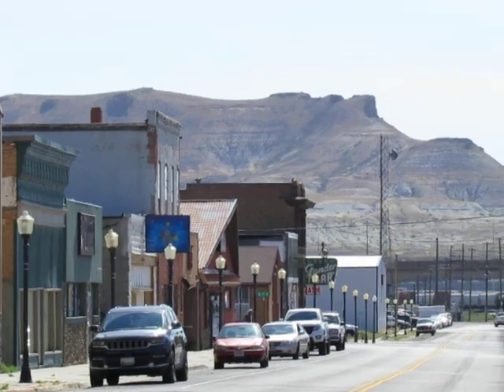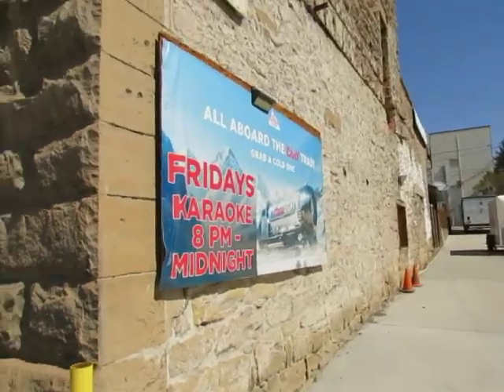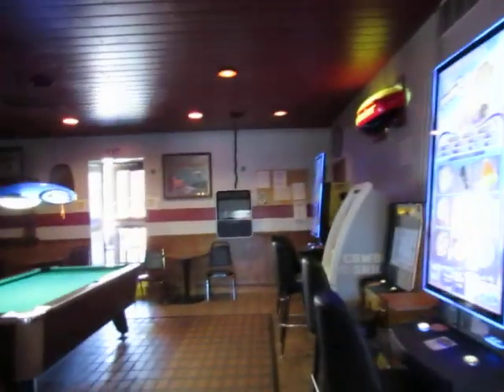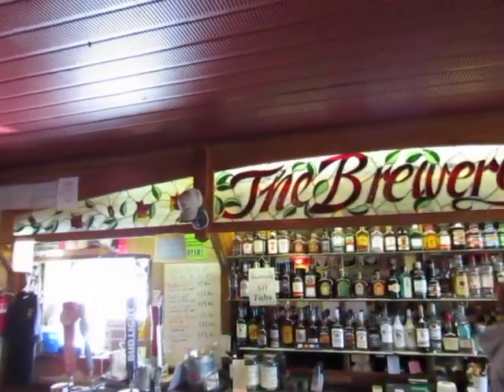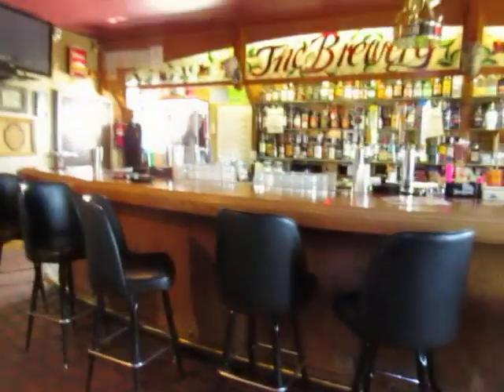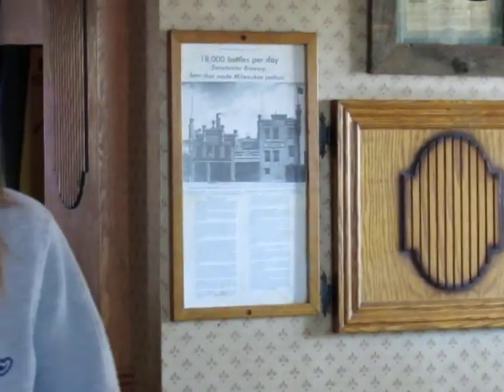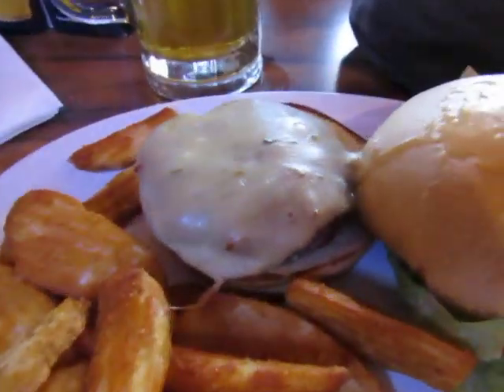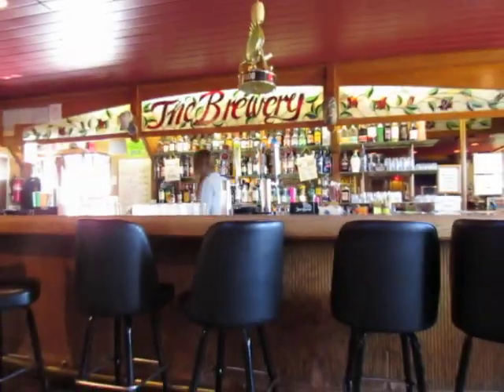The Brewery, Green River, Wyoming, USA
bon vivant